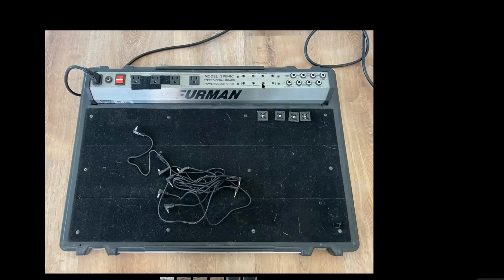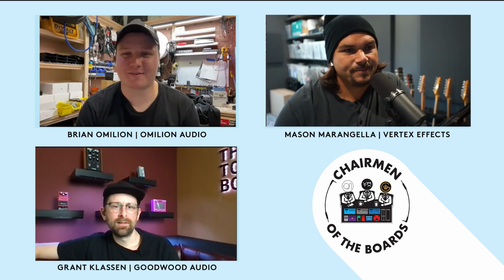Choosing The Right Power Supply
Episode 3: Choosing The Right Power Supply

Welcome to the Chairmen of the Boards Podcast! The ultimate pedalboard podcast with the foremost rig builders in the world: Grant Klassen (Goodwood Audio), Brian Omilion (Omilion Audio), and Mason Marangella (Vertex Effects/The Rig Doctor). We've teamed up to democratize great tone and provide you our best tricks, tips, resources and hacks so you can build the pedalboard of your dreams!

//HOSTS//
Grant Klassen (Goodwood Audio)

Mason "The Rig Doctor" Marangella (Vertex Effects)

//LISTEN//
Listen to all "Chairmen of the Boards" episodes on your favorite Podcast App: